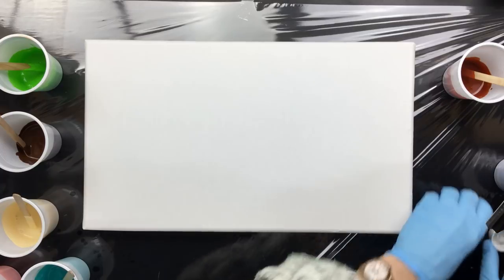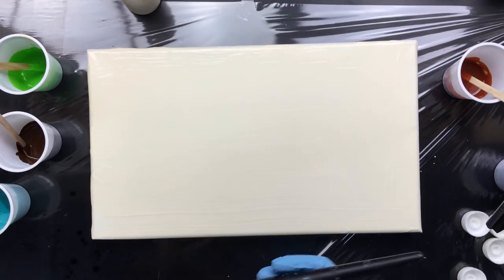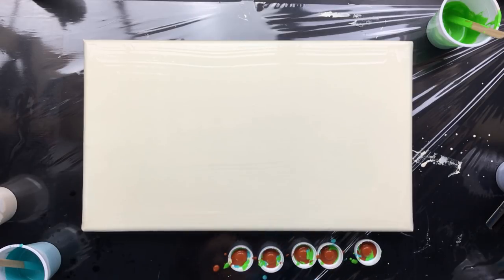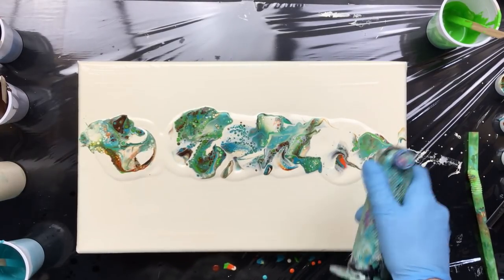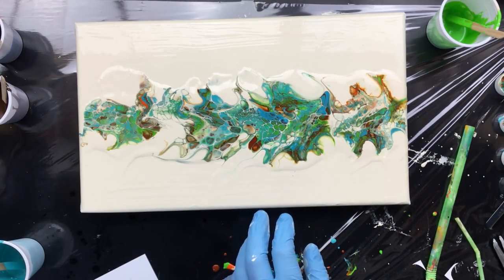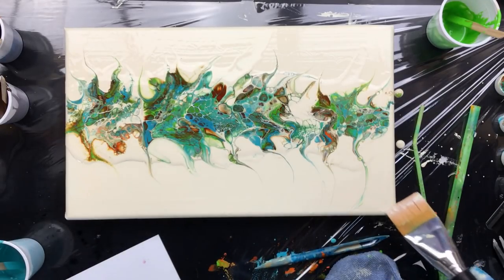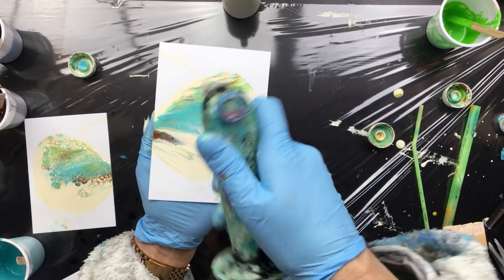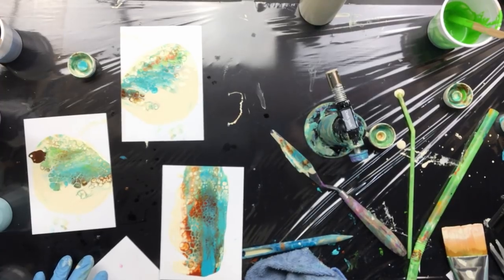( 829 ) Acrylic pouring bottle cap pour